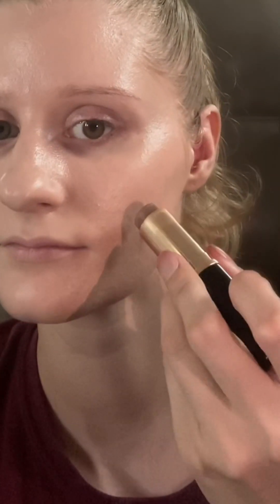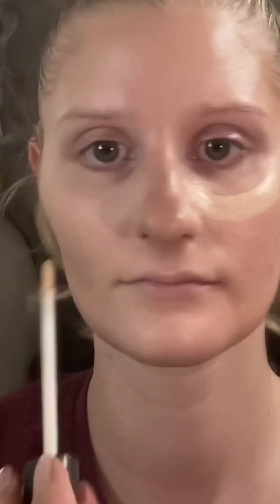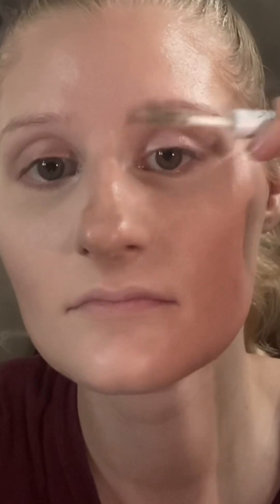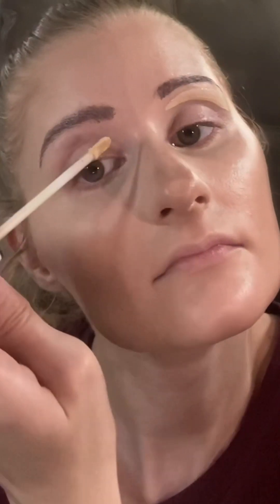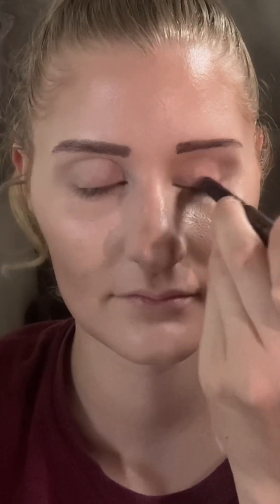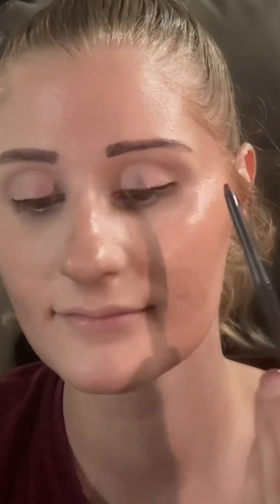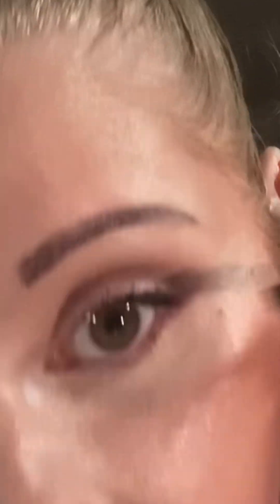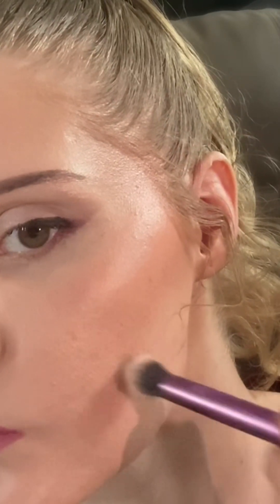EVERYONE COMPLIMENTS THIS MAKEUP LOOK|using tips I’ve learned watching celeb makeup artists 💜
It’s always best to start with color correcting. Be it under eyes or acne spots etc, do a light layer of this first before your foundation if you need to

Bronzer is warm tones
Contour is cool tones. You want contour for your nose so that it doesn’t look dirty or muddy and more like shadows instead

My brows need work lol
I had dyed them brown but clearly it wasn’t dark enough lol would love to do an updated version of brow tutorial when I have the right products and I am the shade I want them at 💜 but for now, I worked with what I had
Use your nose and eyes to guide you to the right shape for your brows

After you apply powder over cream products, a tip from celeb makeup artists is to go back over them with powder bronzer and blush.

I prefer pencil eyeliner. My kids just decided mommy’s makeup was crayons and sadly mine but the dust lol
Tight lining doesn’t mean water line! It’s actually lash line-applying products to your waterline can clog and block your ducts and cause problems like dry eye, infection etc. it’s not healthy!
Use the color wheel to help you find your eye color complimentary color, it will be opposite of it on the wheel. Brown eye girls-that’s dark orange ❤️

I bought magnetic lashes and plan to use those since my lashes are short

Powder is key under setting spray to having your makeup last longer. You don’t have to go heavy. Lightly brush or stamp onto skin

The best setting spray I’ve seen is Charlotte Tilbury Airbrush Flawless Setting Spray-I do not have this yet but it’s in my cart for when I can lols